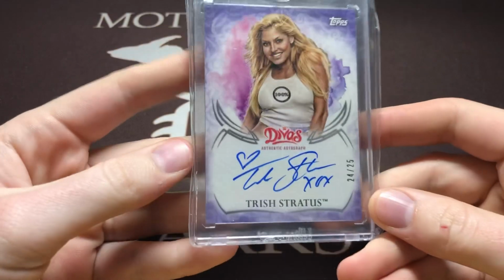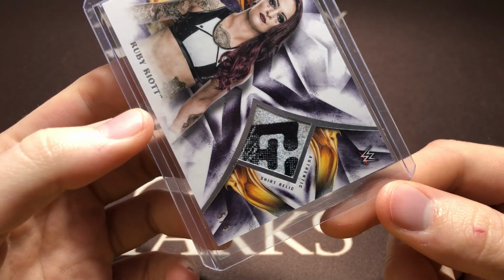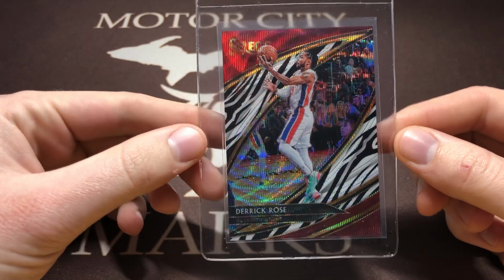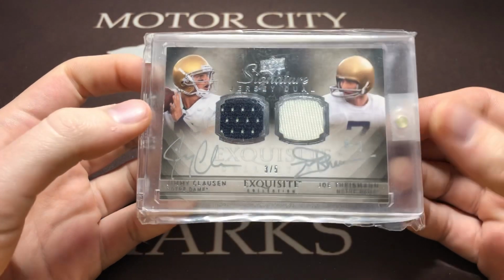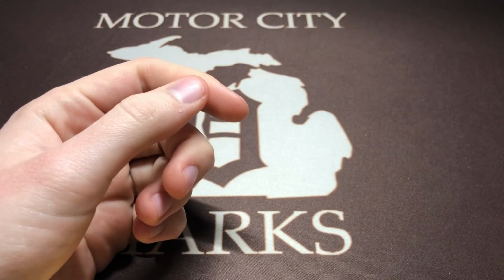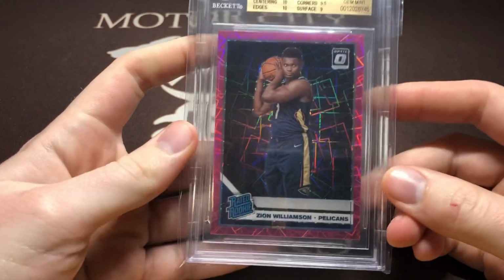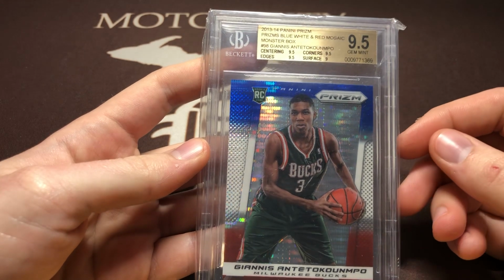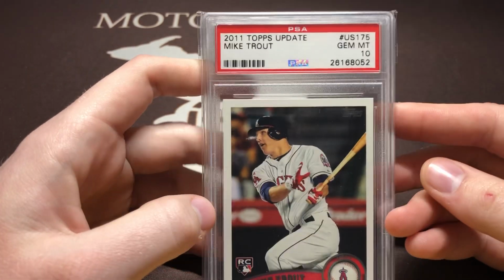Shawns favorite trading cards